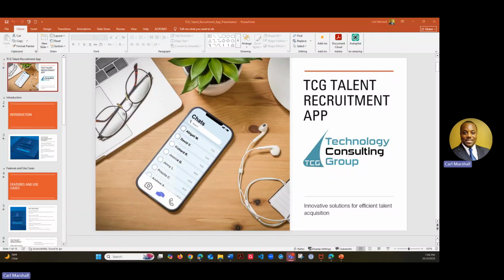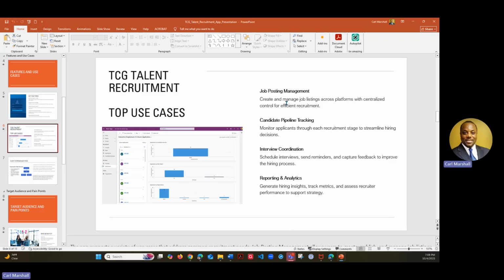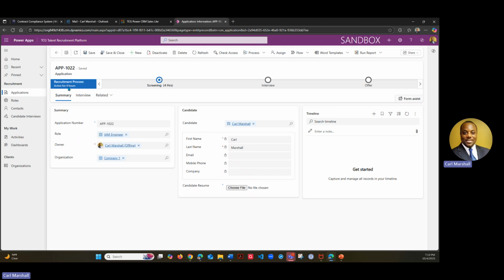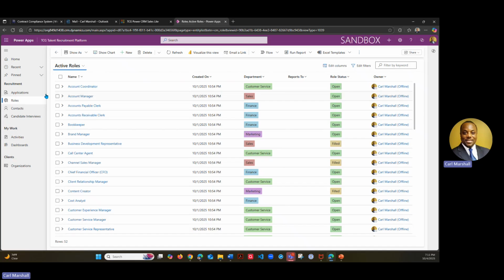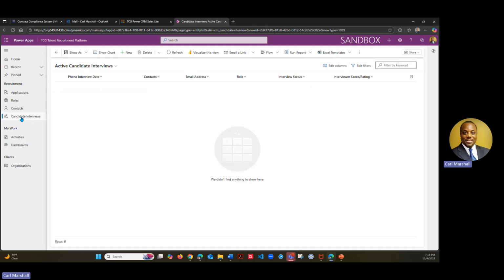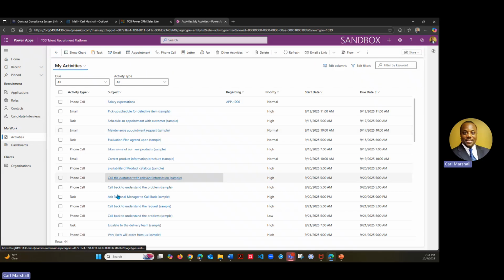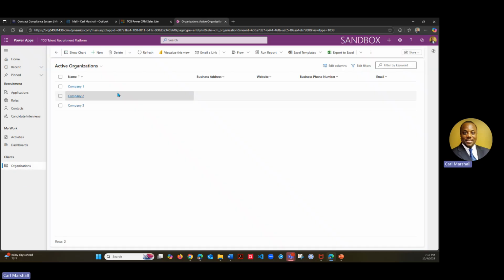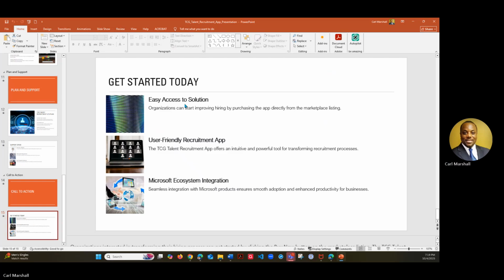TCG Talent Recruitment for Dynamics 365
Unified Recruitment Management
The app centralizes job postings, candidate pipelines, interviews, and onboarding in one platform.
Intuitive Customizable Interface
Offers a clean, model-driven interface that is easy to use, scalable, and customizable for teams.
Improved Collaboration
Facilitates better collaboration between HR and hiring managers to accelerate hiring workflows.